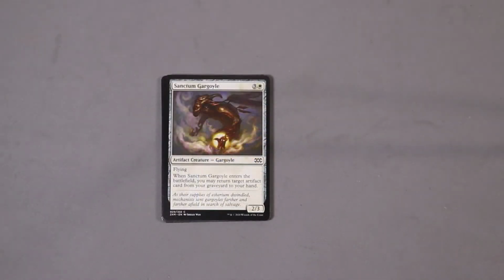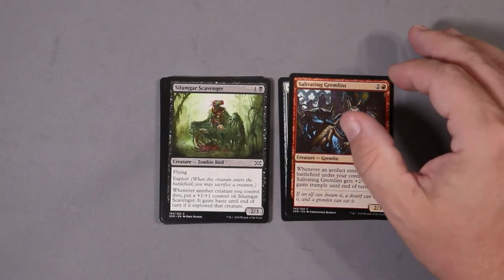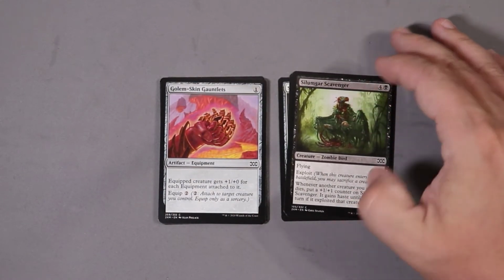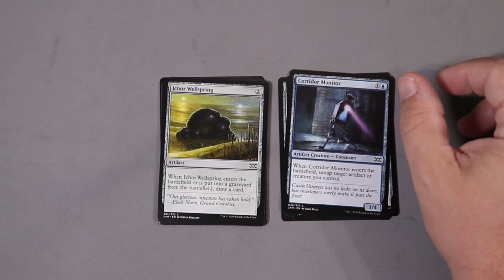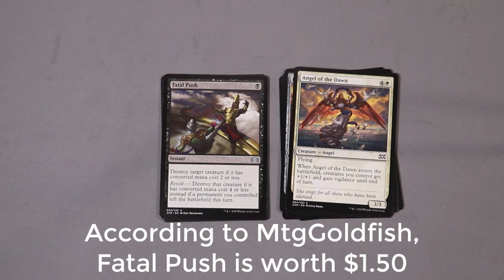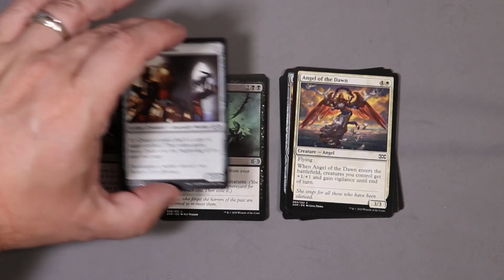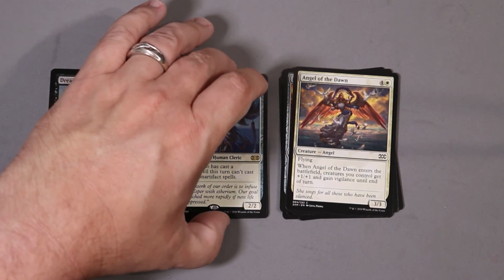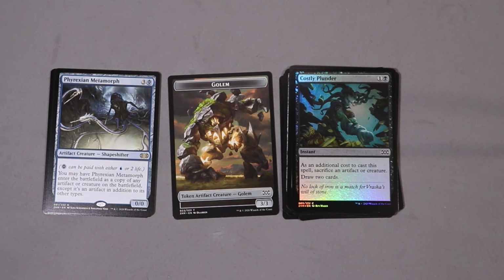Is Double Masters a Spellbomb or Just a Bomb?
In today's video, I crack open another Double Masters standard booster while discussing my continued mixed feelings about the set.

Opening/Closing Music: His Behavior Inspired Us... by Technosoft 1990
Booster Opening Music: The Wind Blew All Day Long by Naosuke Arai & Tomomi Ootani